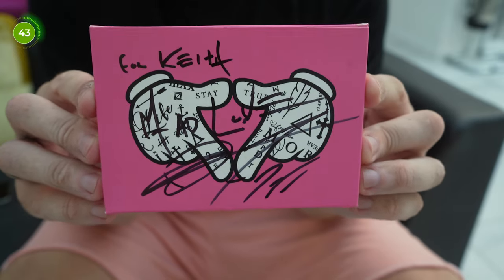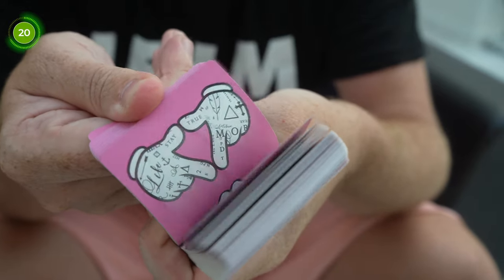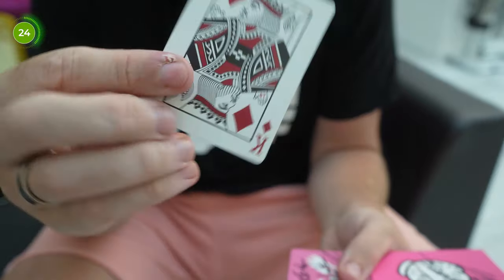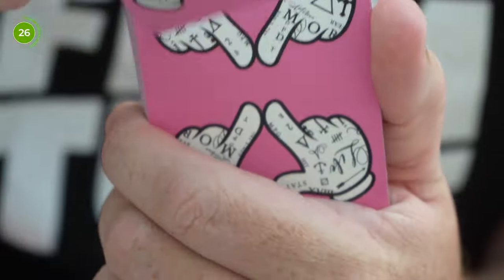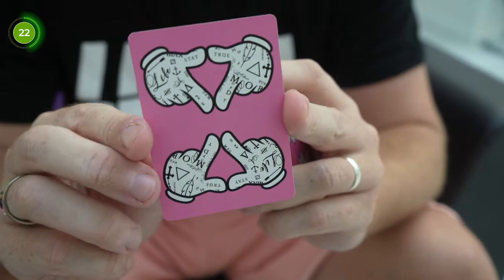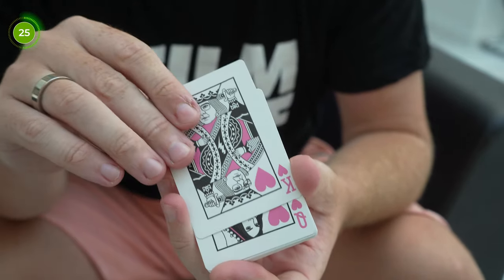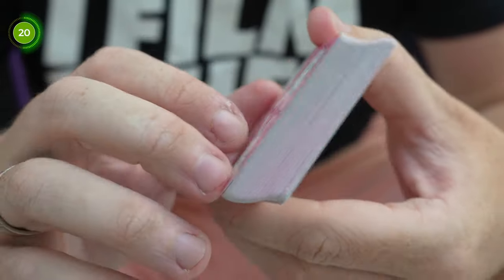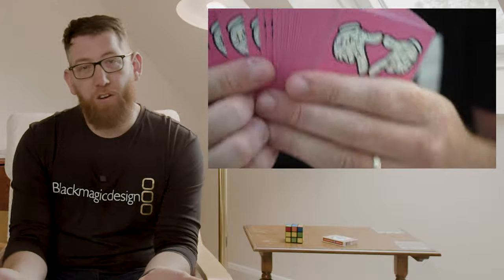Bangers by Daniel Madison | Playing Card Review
Here's a deck review of the @DANIELmadison bangers playing cards, which is limited to 1,000 decks.

00:00 - Intro
01:03 - How Much Do They Cost?
01:38 - Tuck Case
02:17 - Backs Of The Cards
03:05 - Additional Cards
03:46 - Looking Through The Cards
04:39 - How Do They Handle?
05:21 - Conclusions

"Fully Marked, Fully Customised, Mad Pink and LOADED with secrets!

These are one of the final decks out of the Mad House before we start this new adventure into performance onto the streets, and this is one of the decks that I'll be taking with me!

Each card is marked where my 9 of Clubs tattoo is, on my rightinside finger 2, this can be seen on the middle finger of the right hand on the deck design... This tattoo changes on every card, secretly revealing the exact identity of each card!  This is a speed-reader deck, yet the markings are subtly hidden amongst the tattoos and as such an unassuming deck, nobody would ever suspect anything so devious!

The standard Red's are replaced with Mad Pink and the lead Ace is the Ace of Hearts, featuring the Bangers logo.  ( an additional Gaff features the Ace of Hearts boldly revealing the King of Diamonds )  The deck is loaded with secret revelations, with a full-bleed design printed on the improved 2022 Madison stock - Double-Crushed ( nice and thin! )"